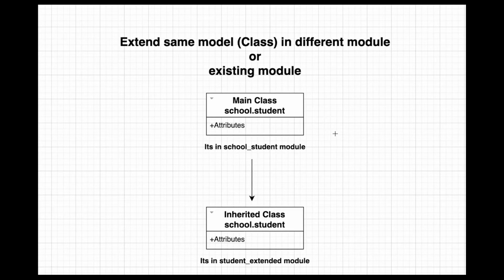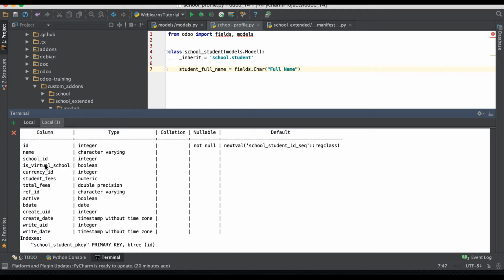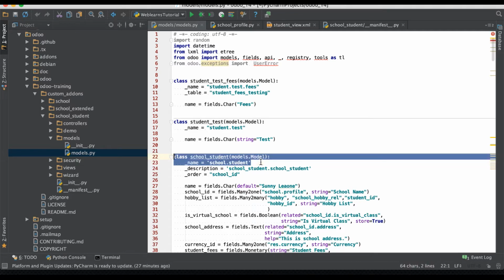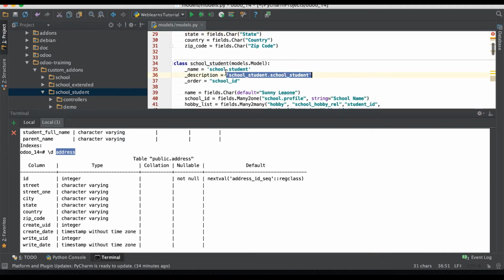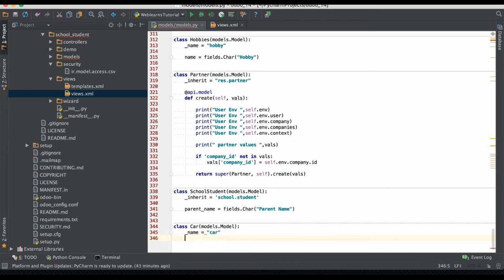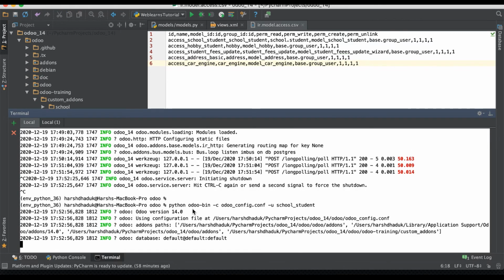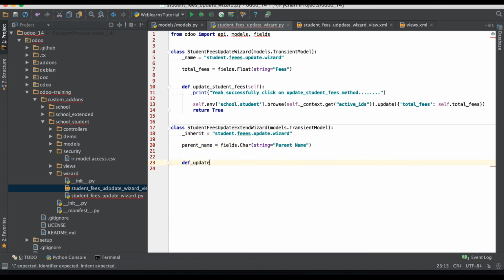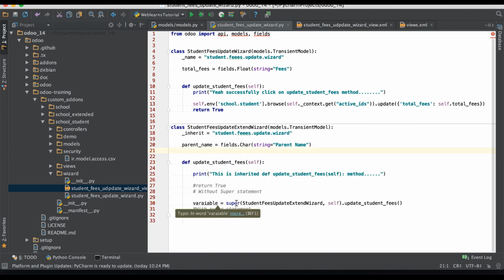Different types of inheritance in Odoo | Delegation inheritance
Type of inheritance in Odoo, How to extend module in Odoo, How to use traditional (classic) or delegation inheritance in Odoo, How to extend Model or TransientModel in existing or different module. we can use as below.

Extend (Inheritance) same model
Here we will use the only _inherit, we will not use the _name model attribute. The child model replaces the existing one. This inheritance is used when we want to add new fields or methods to the existing model.

Traditional (Classical) Inheritance
In this inheritance, we use both _name and _inherit model attributes together. The new models get all methods, fields from its base.

Delegation Inheritance
In delegation inheritance, we use the _inherits model attribute. This is used if you want to use another model in your current model.

Here we will see below topics in detail.

Simple Inheritance
Traditional Inheritance
Delegation Inheritance
How to extend Wizard (TransientModel)
How to extend or override existing methods.